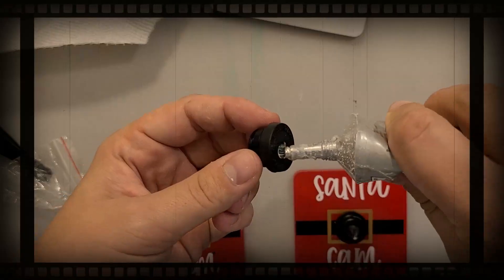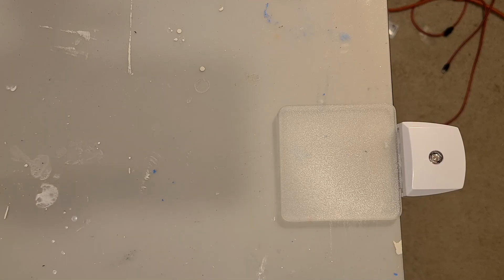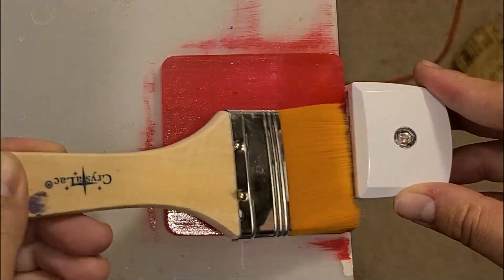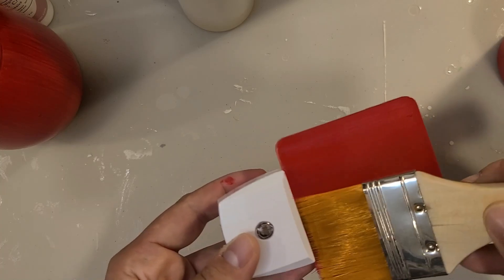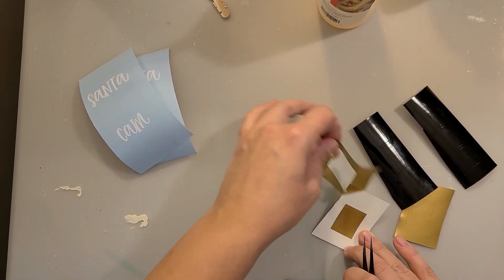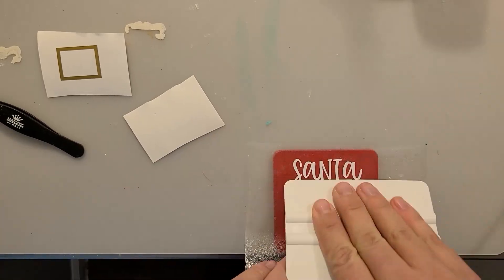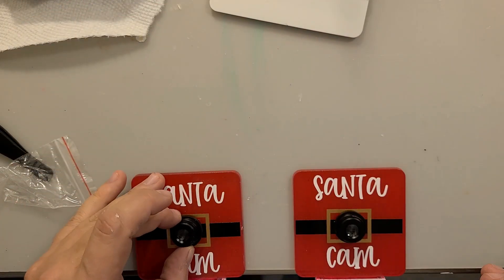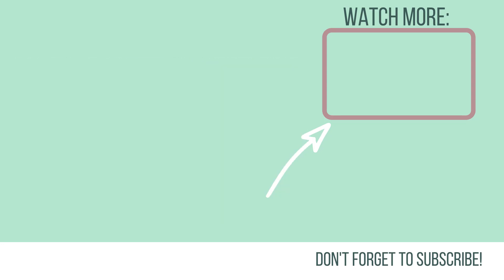How to Make a Santa Cam Night Light | PLUS FREE SVG!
Learn how to make an easy Santa Cam Night Light for only a few dollars! You can get your night light on amazon or from the dollar tree. I use a 3D lense for the cam part! This can also be found at the dollar tree if you're lucky! I even saw an add that Michael's had some too! Have fun with your kids this christmas with the santa cam night light!

//MAKE THIS YOURSELF:
Night Light
Transfer Tape